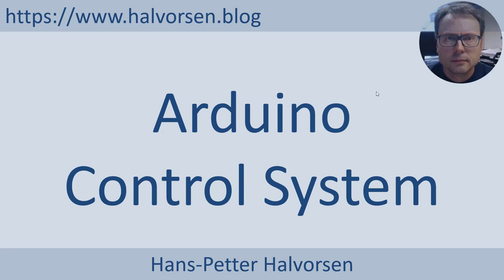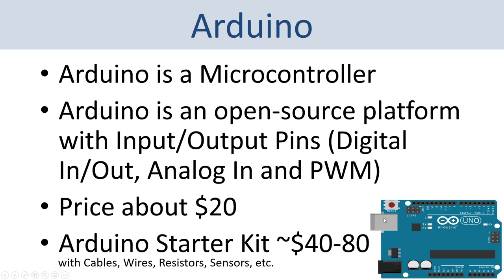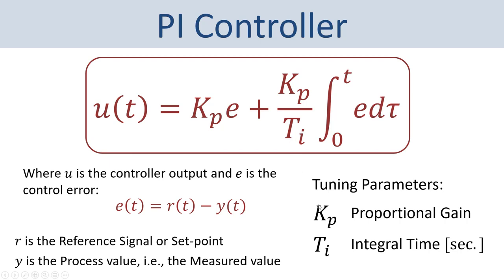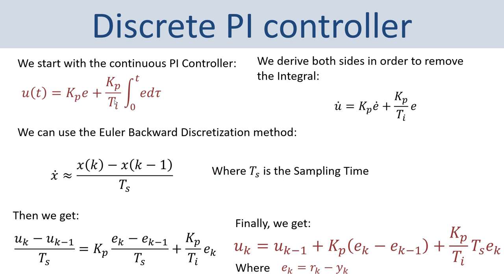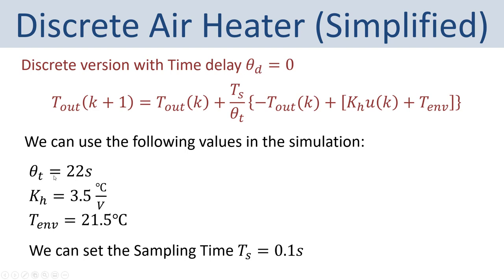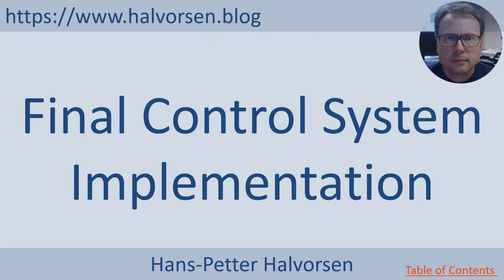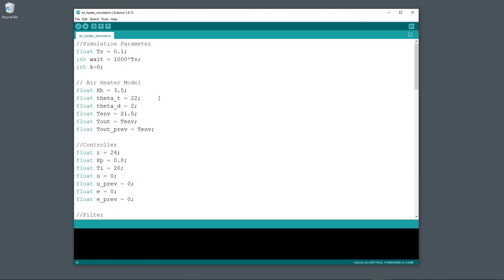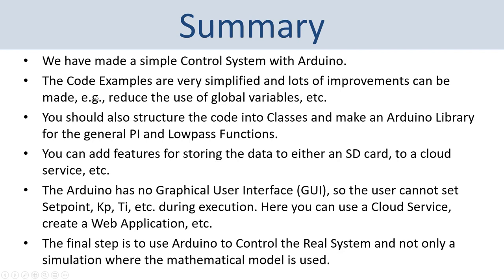Arduino Control System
0:00 Introduction
0:10 Table of Contents
4:43 Connect Arduino to your PC
4:52 Arduino Software Save
5:02 Arduino Programs
10:06 Pl Controller Code Example
12:36 Air Heater System
16:37 Process Model
19:28 Discrete Lowpass Filter
26:06 Arduino Control System
28:33 Real Control System Example Arduino has NO Analog output pins, so an external DAC is needed